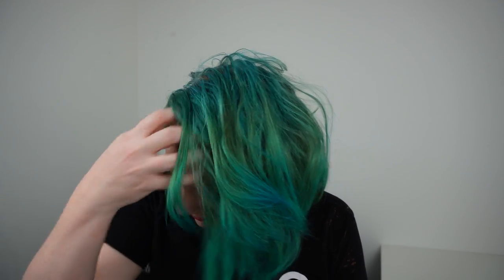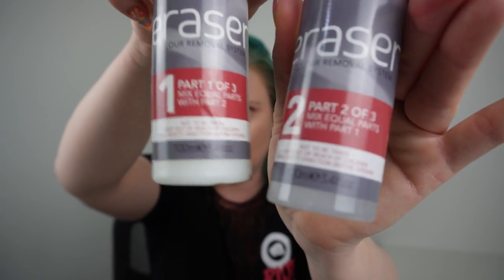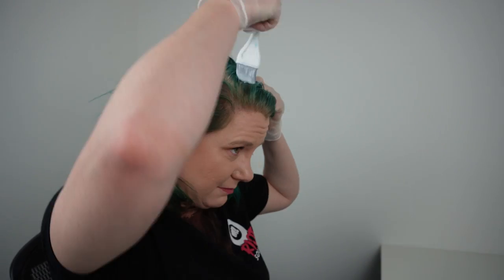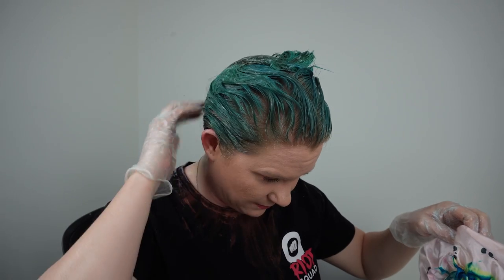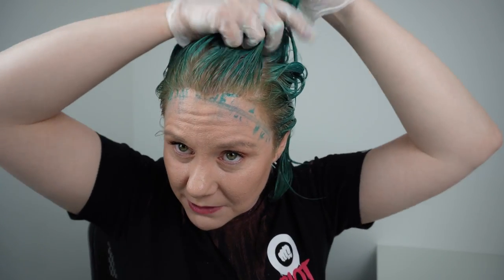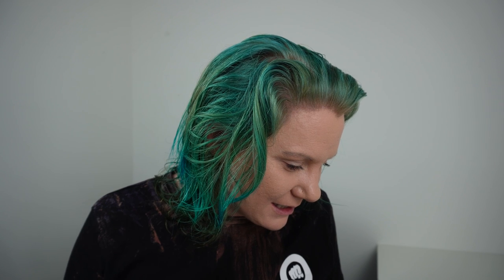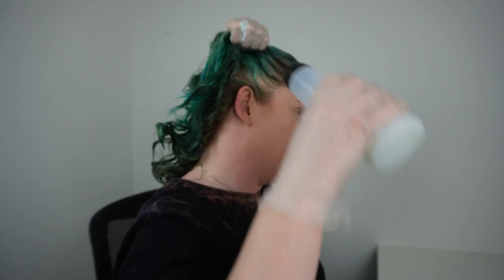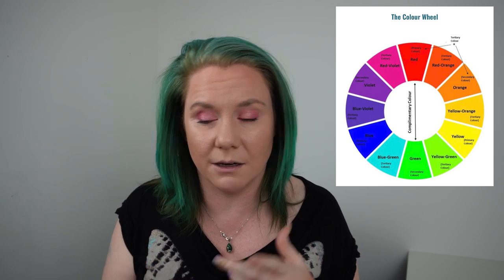Trying to Remove Manic Panic without Bleach / Hair Dye Remover Review / Affinage Eraser Review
Does Affinage Eraser Hair Dye remover help Remove Manic Panic Green Hair Dye Review

After dying my hair with Manic Panic Enchanted Forest 4 months ago and dying it 3 times in total, I am now wanting a change and trying to get the green out of my hair with Affinage Eraser. I do not want to bleach my hair and this is the first attempt at hair dye remover on semi permanent color.

Affinage eraser
Affinage eraser less odour
Wella Koleston WELLOXON PERFECT Creme Developer
Manic panic Enchanted Forest
Clarifying shampoo
Osmo treatment

⏰Time Stamps⏰
00:00​ intro
01:40 Product - Affinage Eraser
02:40 Mixing the Eraser step 1, 2 and 3
05:01 The smell
08:49 Application
14:50 The result after step 1 and 2
20:30 Step 3
24:46 The result

Production Credits
Edited by: Jadeswan
Filmed by: Jadeswan
Filmed on: Sony ZV E10
Lighting: Softboxes
Produced by: Jadeswan
Video Title: Trying to Remove Manic Panic without Bleach / Hair Dye Remover Review / Affinage Eraser Review